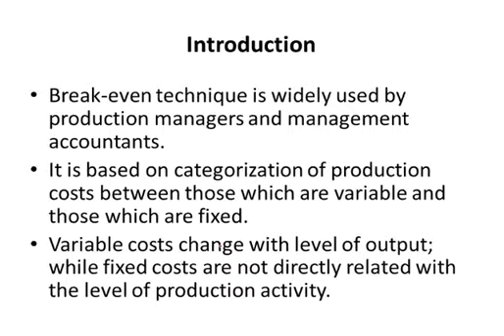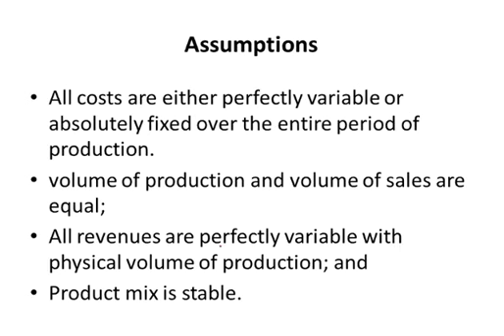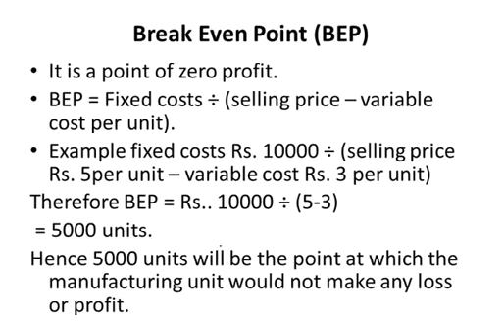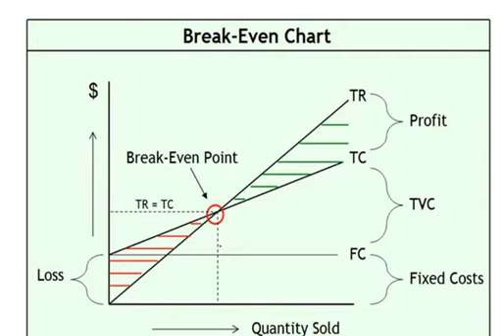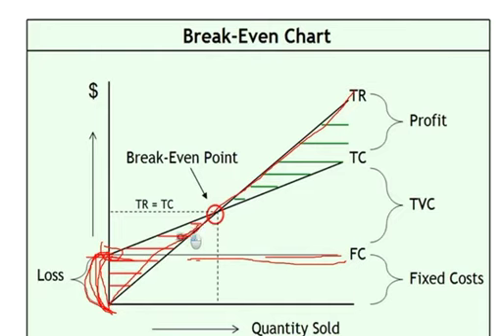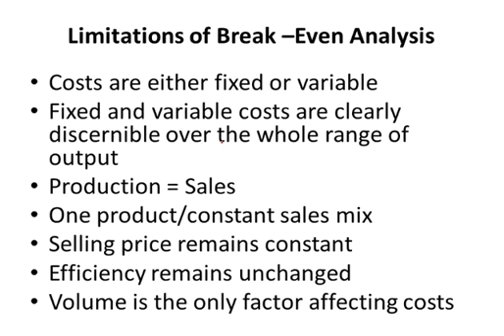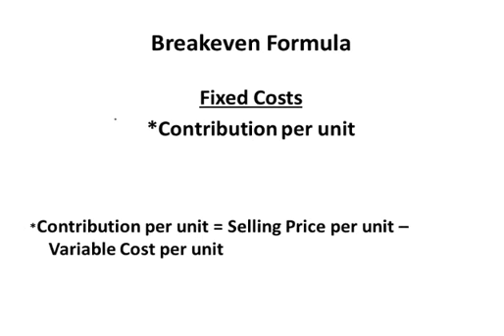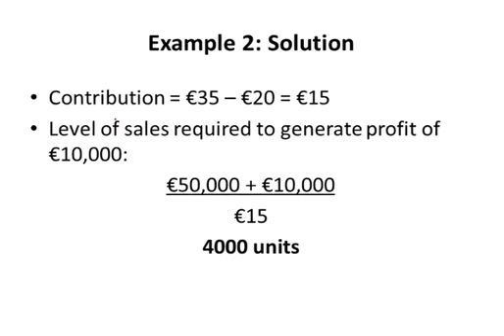unit 22 eco sem 1break even analysis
brief knowledge about break even analysis